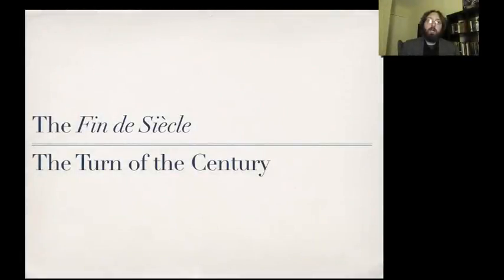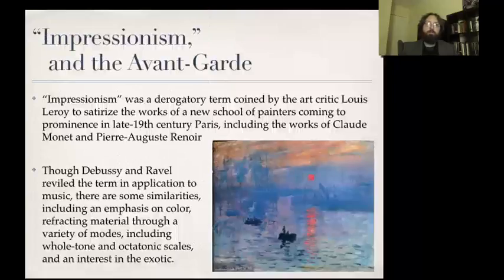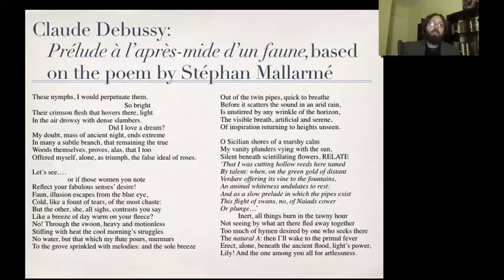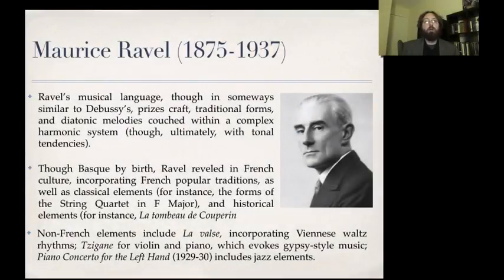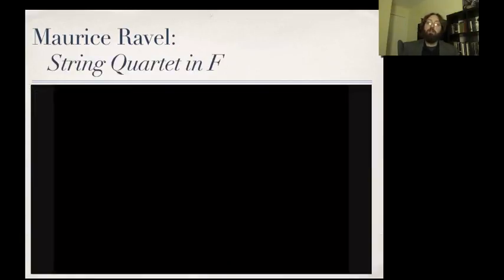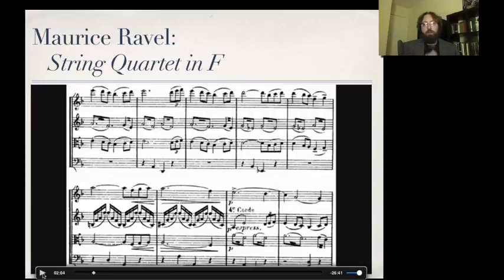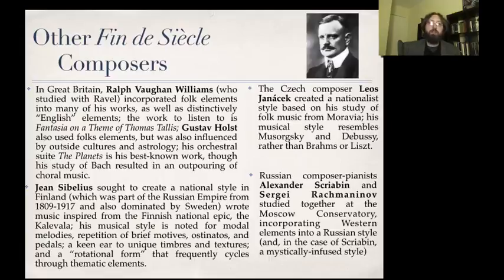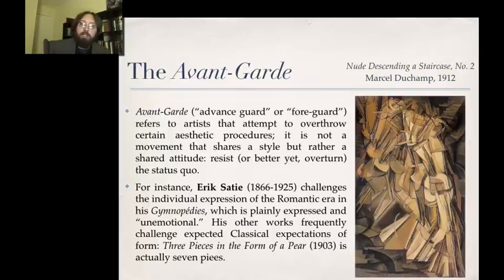7 1 1 Early 20th Century default